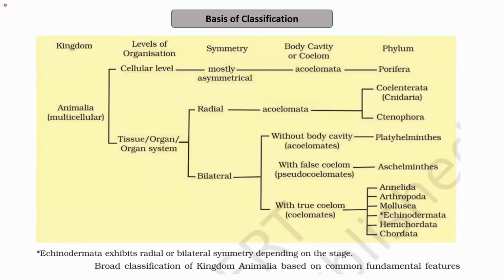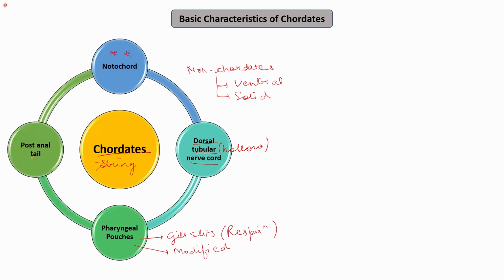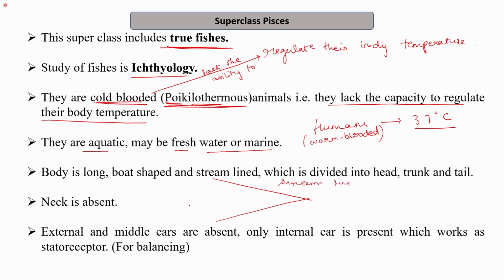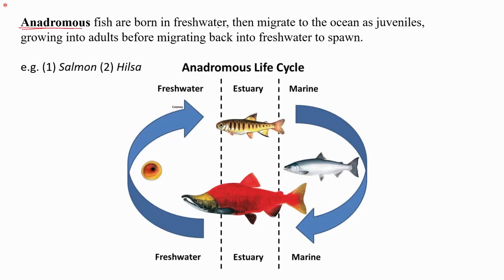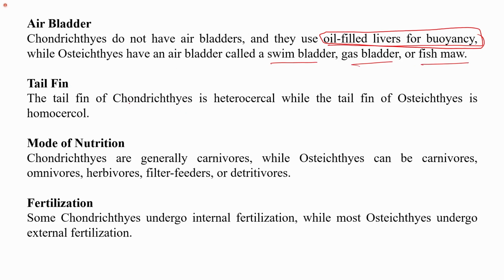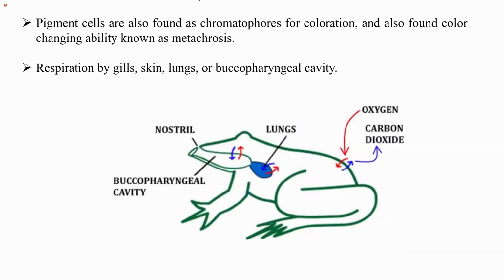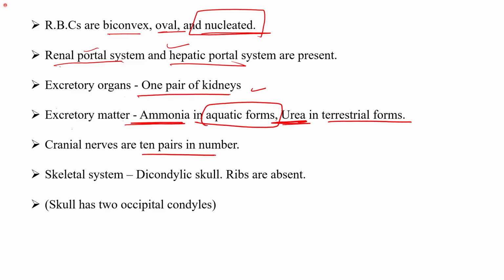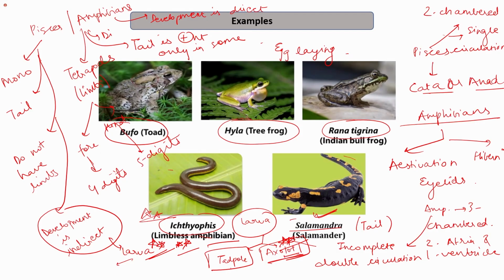Animal Kingdom | Lecture 10 | Class 11 Biology | Akansha Garg